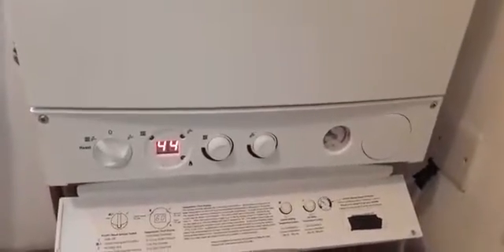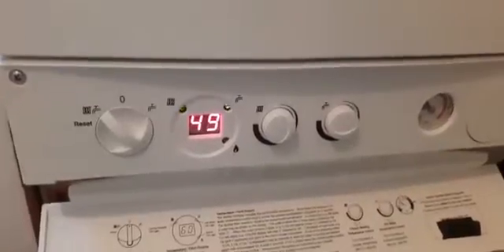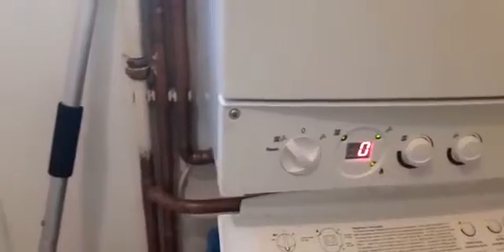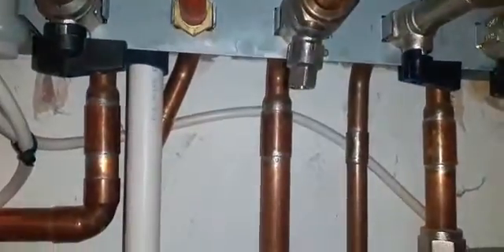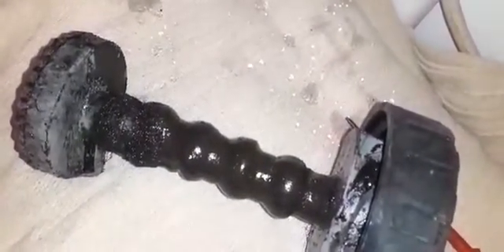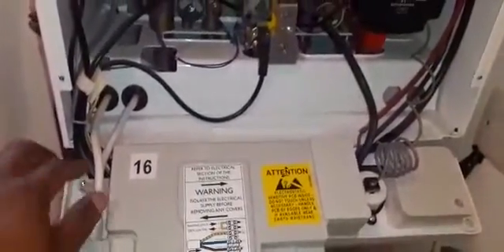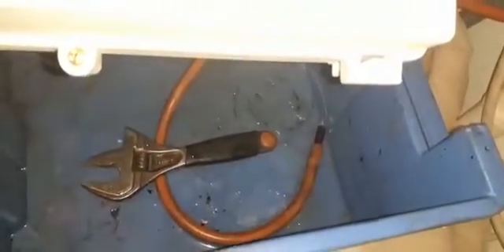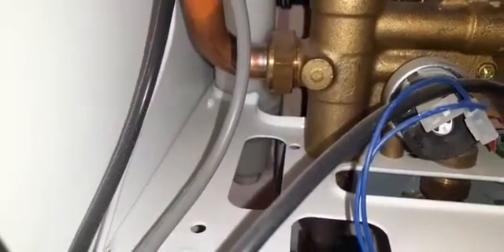POTTERTON PROMAX COMBI 24 HE SERVICE (pt1)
When working on electric carry out safe isolation.